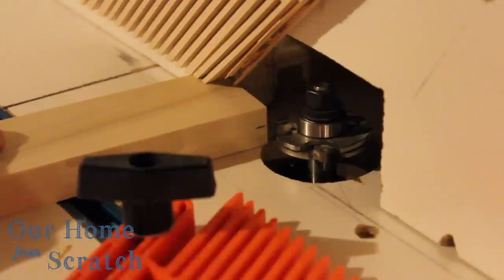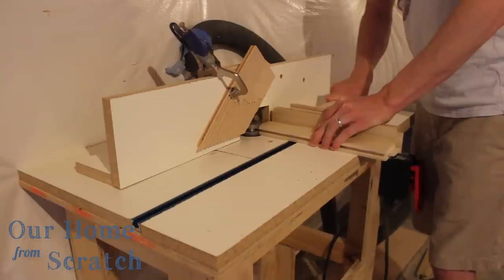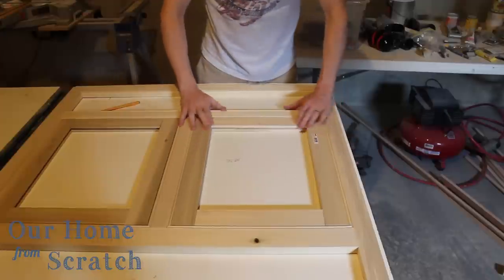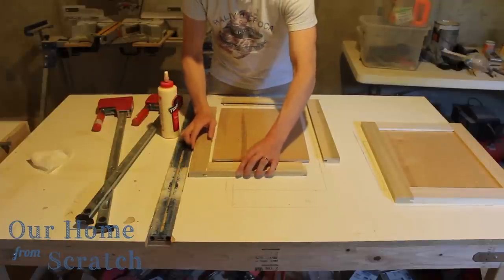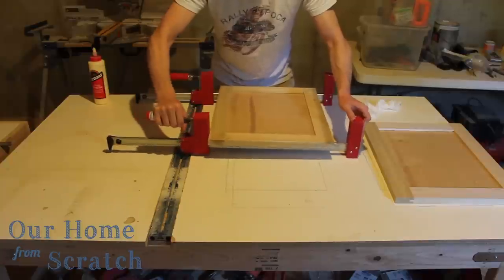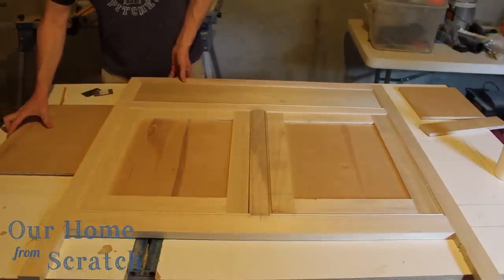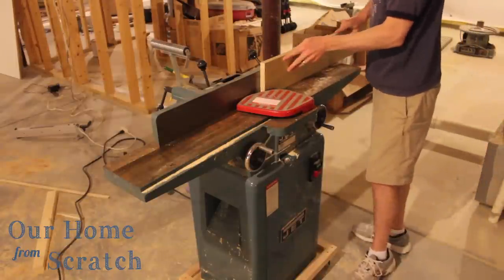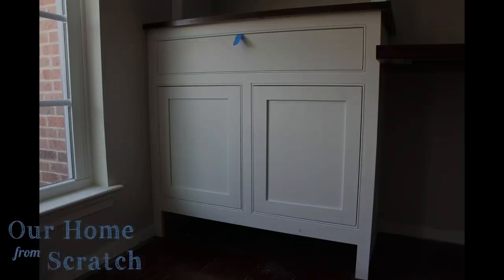DIY Shaker Cabinet Doors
Learn how to build kitchen cabinets and custom built-ins in the free Cabinets from Scratch video course.

In this video, which is a follow up to the first shaker cabinet door tutorial, John from Our Home from Scratch uses a router table to build shaker cabinet doors.  He also shows you a way to inset the cabinets into the face frame for a high end look.